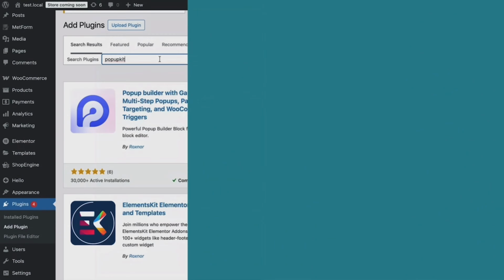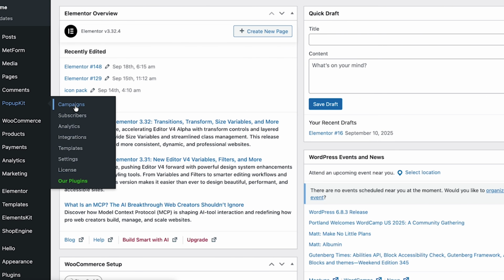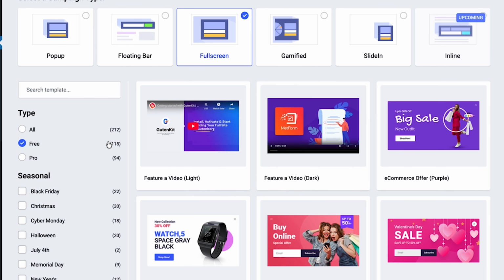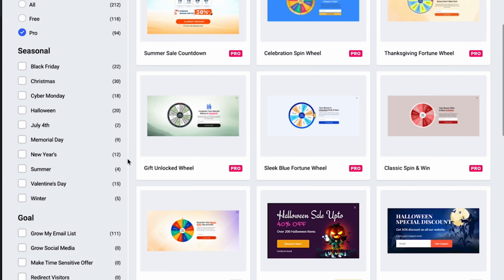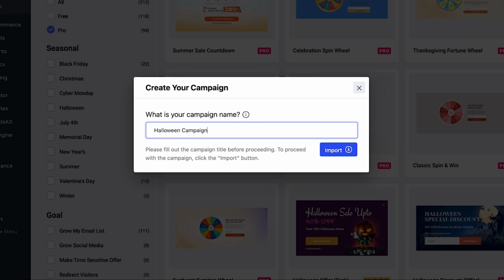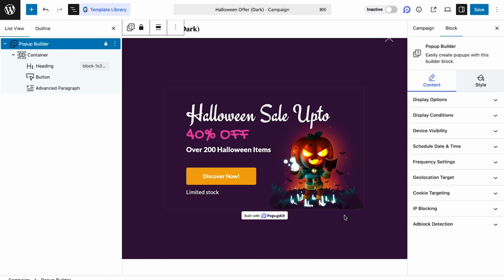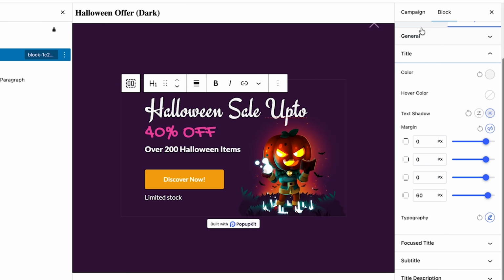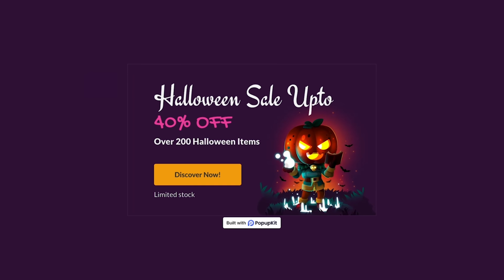How to Create a Fullscreen Popup in WordPress (PopupKit Tutorial)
Fullscreen campaigns take over the entire screen, making them one of the most powerful ways to drive engagement and user action on your website.

💡 What you’ll learn in this video:

✅ How to create a fullscreen popup campaign with PopupKit
✅ Choose from ready-made templates (Free & Pro)
✅ Filter templates by campaign type and seasonal intent (Black Friday, Halloween, etc.)
✅ Import and launch campaigns in just a few clicks
✅ Customize popup blocks like text, buttons, and forms
✅ Design your campaign using Content & Style controls
✅ Optimize your popup for conversions and engagement

⚡ Why fullscreen campaigns work:
Fullscreen popups eliminate distractions and force attention, making them incredibly effective for capturing leads, promoting offers, and increasing conversions.